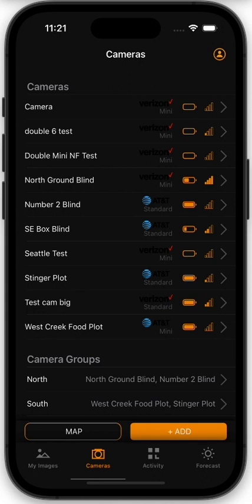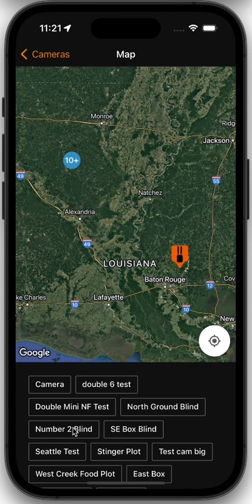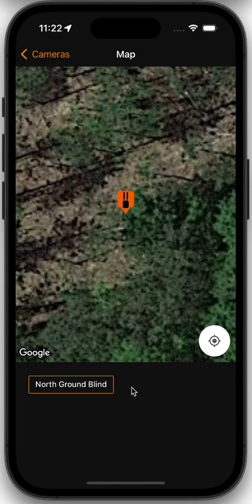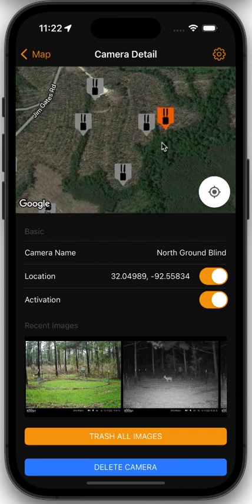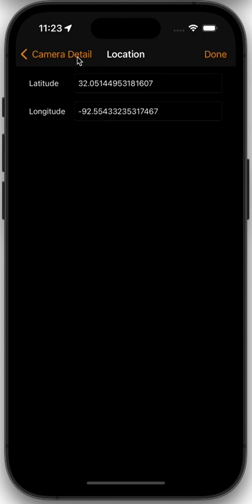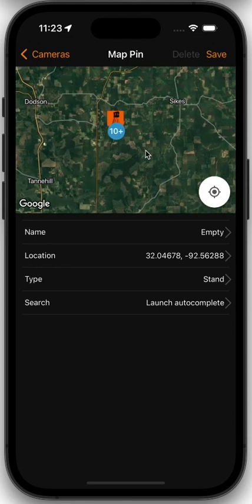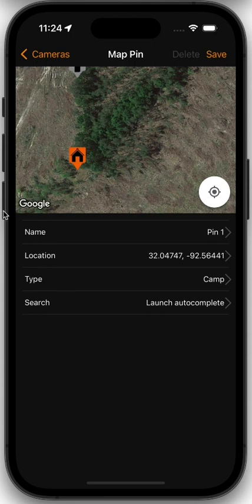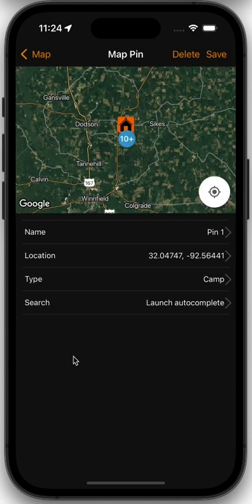HuntControl 2.0 | Mapping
Learn all the mapping features of the new HuntControl 2.0 App.

00:00 Navigating the Map
01:15 Editing a Camera on the Map
02:09 Adding Pins to the Map